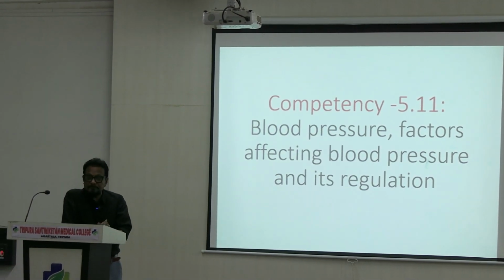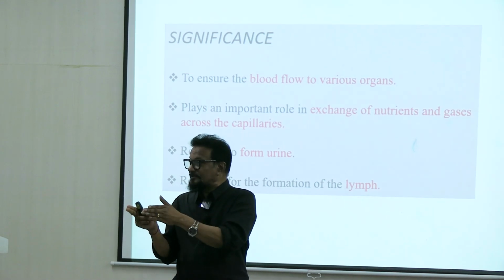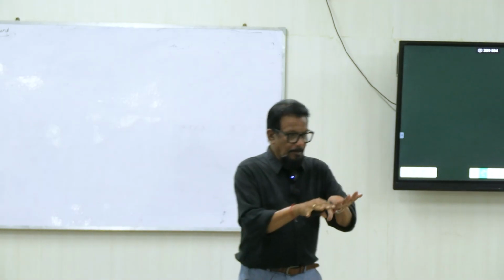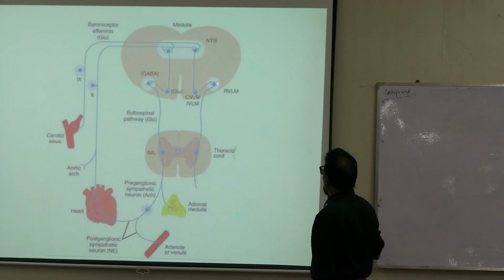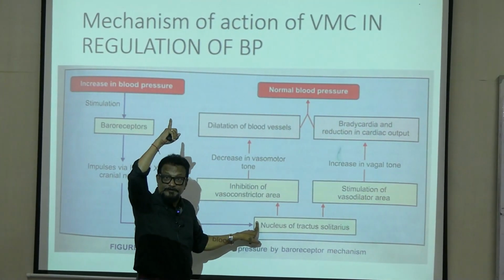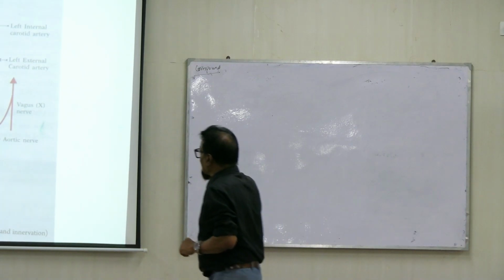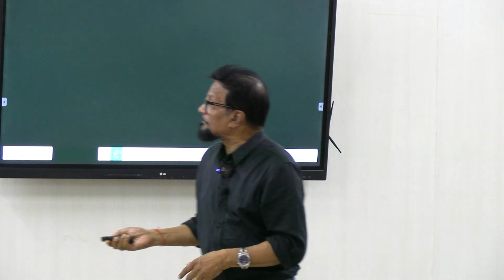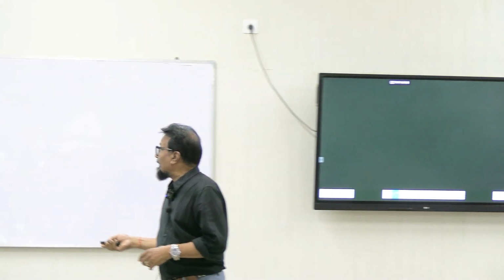Lecture On Blood Pressure: Types Factors Affecting, and Regulation Explained in Detail | MBBS | TSMC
This in-depth lecture provides a comprehensive overview of blood pressure, covering its types, physiological significance, the factors that influence it, and the complex mechanisms that regulate it within the body [00:00].

Gain a clear understanding of what blood pressure is – the lateral pressure exerted by blood on the walls of blood vessels, measured in millimeters of mercury [01:07]. The video breaks down the different types of blood pressure, including systolic pressure (pressure during ventricular contraction) [01:50], diastolic pressure (pressure during ventricular relaxation) [03:36], pulse pressure (the difference between systolic and diastolic pressure) [03:51], and mean pressure (the average arterial pressure) [07:34].

Explore the vital significance and functions of blood pressure, such as maintaining blood flow to organs, facilitating capillary exchange [08:30], contributing to hydrostatic pressure for fluid exchange, urine formation, and lymph production [09:04]. Learn how it is essential for stroke volume, tissue perfusion, kidney filtration, and the return of venous blood to the heart [09:34].

The lecture details the various factors that affect blood pressure, categorized into central factors like cardiac output and heart rate [10:39], and peripheral factors including peripheral resistance, venous return, blood vessel elasticity, blood flow velocity and diameter, and blood viscosity [11:33].

Understand the physiological variations in blood pressure based on factors like age (increasing with age) [14:48], sex (females typically having lower pressure than males) [14:56], circadian rhythm (variations throughout the day) [15:06], and gravity (pressure changes based on height relative to the heart) [15:30]. The video provides specific details on how blood pressure changes with each centimeter above or below heart level [17:06]. Other influencing conditions such as posture, body weight, meals, sleep, emotional state [20:05], and exercise (increasing systolic pressure) [20:29] are also discussed.

Finally, the video dives deep into the regulation of blood pressure through various mechanisms:

Neural Mechanisms: Discussing the role of the vasomotor center in the medulla oblongata, sympathetic and parasympathetic nerves [21:27], baroreceptor reflexes [35:57], chemoreceptors [42:22], and the influence of higher brain centers [46:20].
Renal Mechanisms: Explaining long-term regulation primarily through the renin-angiotensin-aldosterone system [48:10].
Hormonal Mechanisms: Detailing how hormones like adrenaline, noradrenaline, thyroxine, aldosterone, and vasopressin affect blood pressure [54:16], and how some hormones like ANP and VIP decrease it [57:15].
Local Mechanisms: Covering the regulation of blood vessel tone by local factors such as metabolites and endothelial-derived substances like nitric oxide and endothelin [58:59].

Real Class room Demonstration/Lecture On: (PHYSIOLOGY)   DESCRIBE BLOOD PRESSURE, FACTORS AFFECTING